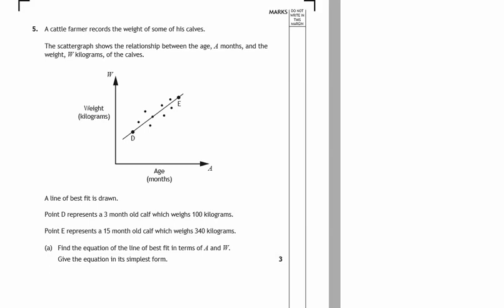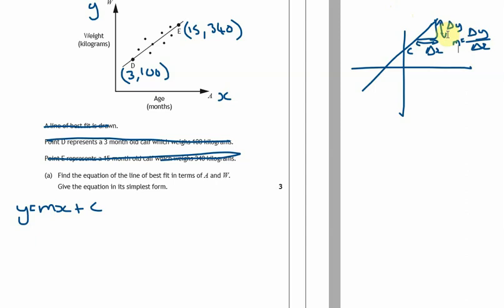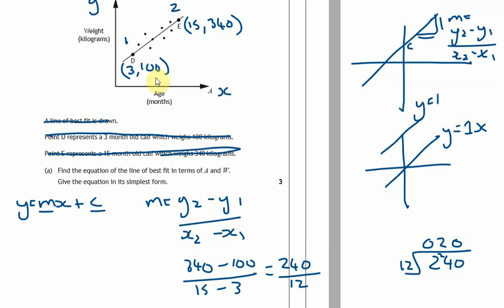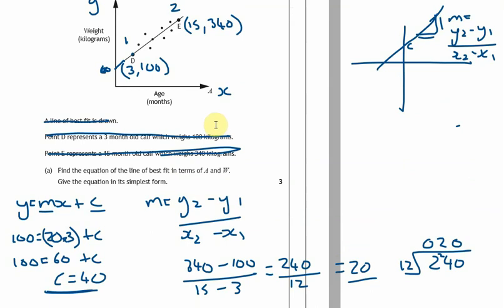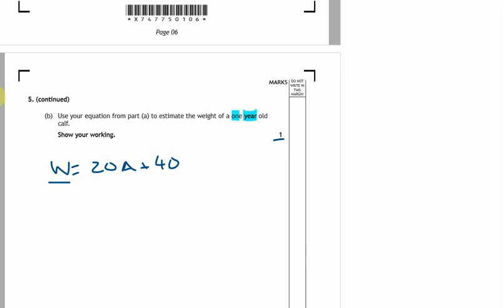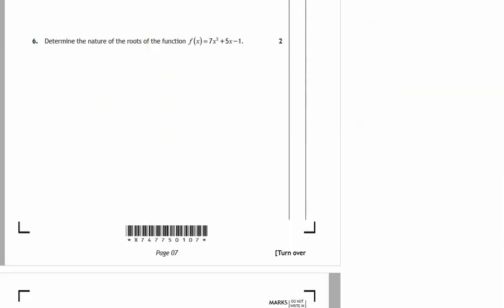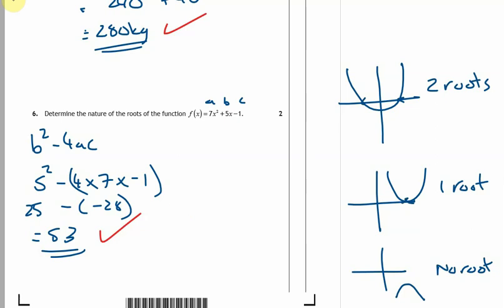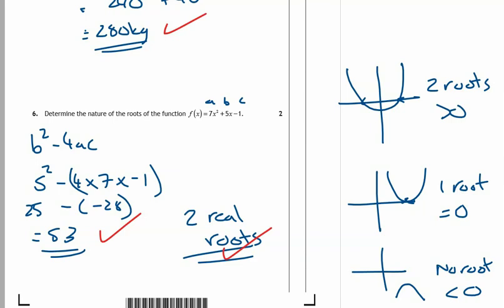National 5 2016 Non calc Q5,6